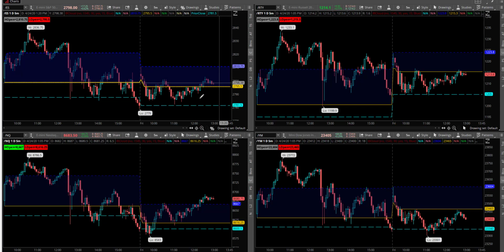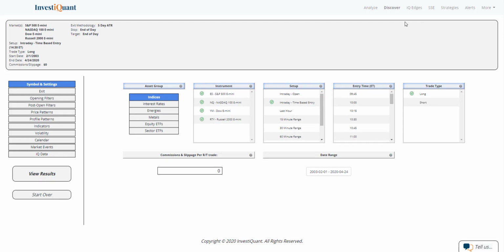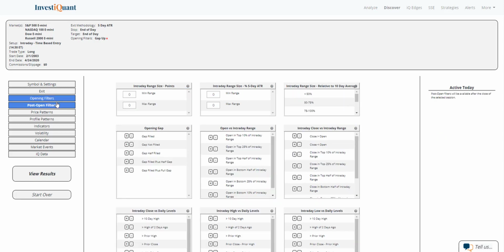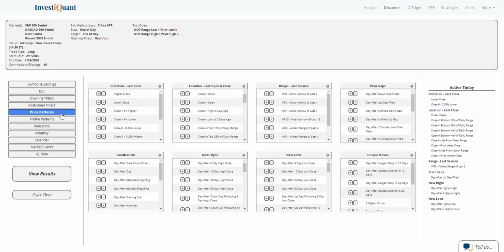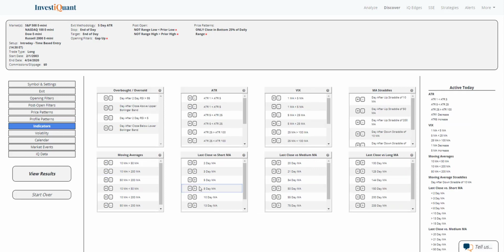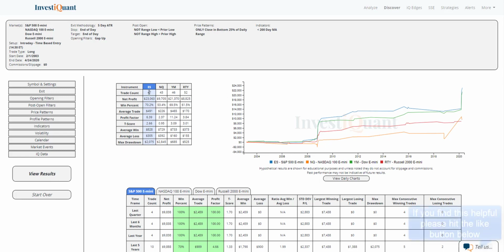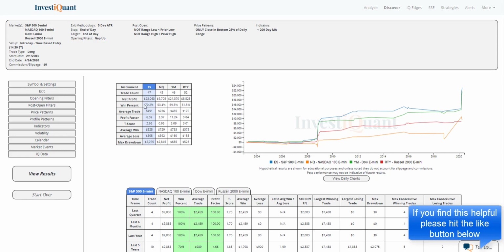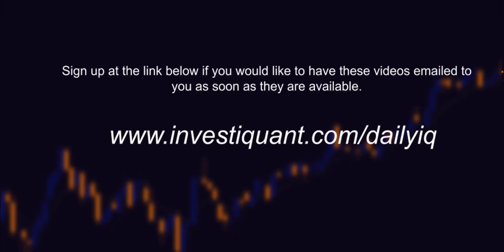The ES_F is an inside day so far, let's test how that has performed going into the close.